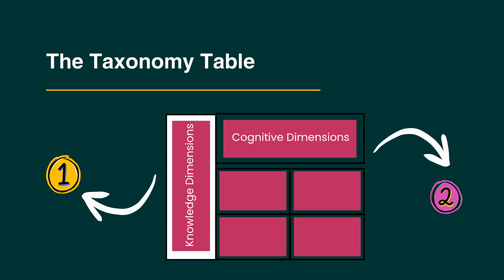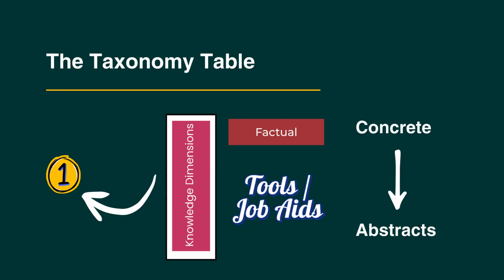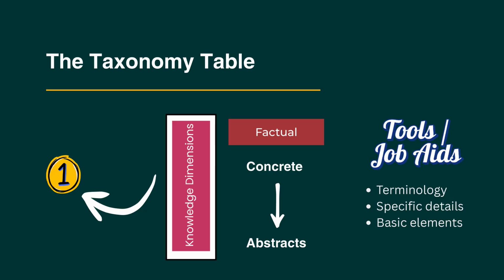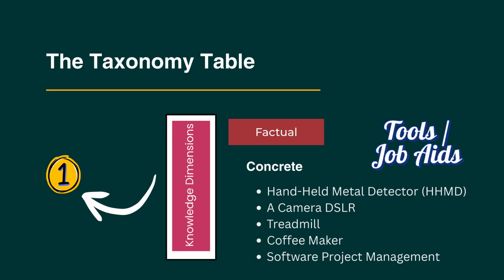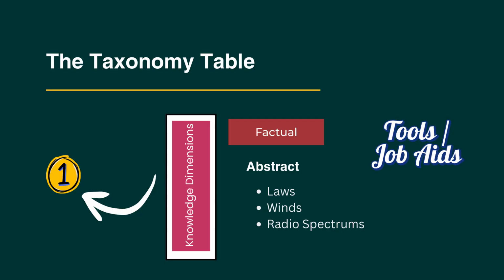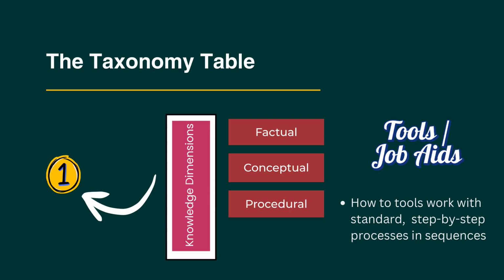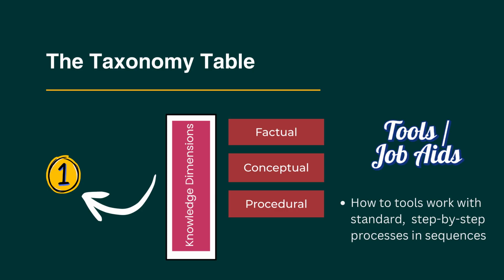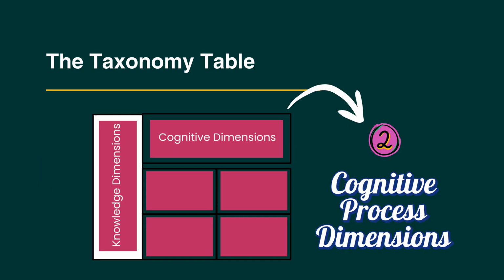Module 3 : Knowledge Dimensions as the Foundation of Competency-Based Training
The first step in designing any effective training program is understanding the Knowledge Dimensions—Factual, Conceptual, Procedural, and Metacognitive. These dimensions act as the foundation, the pillars that support the entire structure of learning.

In this video, we’ll explore:
✅ Why Knowledge Dimensions are critical in Competency-Based Training
✅ The difference between concrete and abstract knowledge
✅ How failing to identify the right knowledge dimension can lead to poor training outcomes
✅ Why detailed research and analysis of knowledge dimensions are essential before designing a program

By mastering the Knowledge Dimensions, trainers, instructors, and educators can build training that is systematic, measurable, and truly transformative.

👉 If you’re ready to take your training to the next level, start here—with the foundation of Knowledge Dimensions.